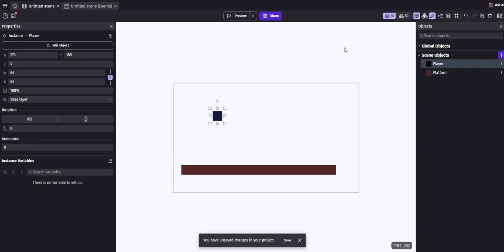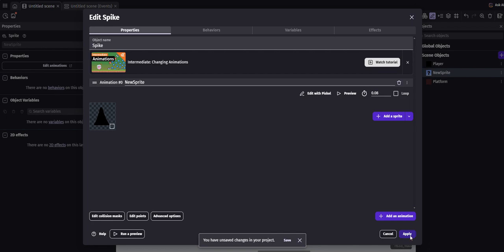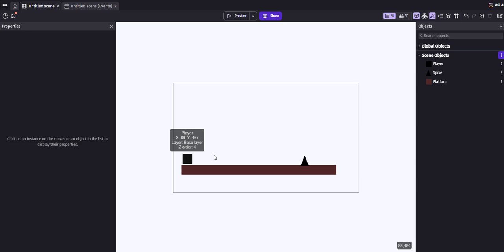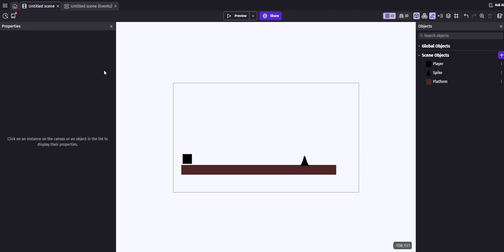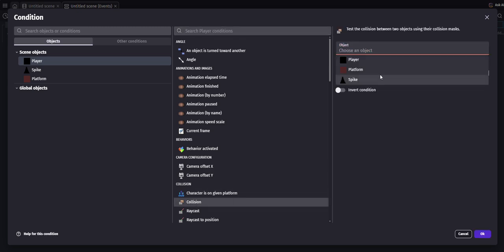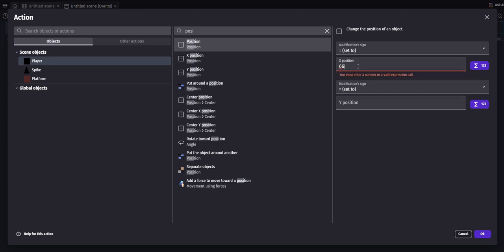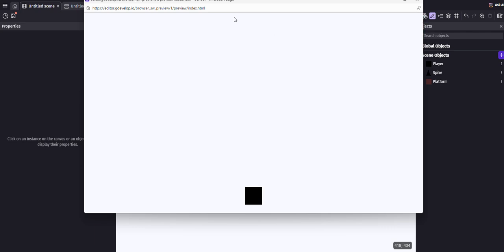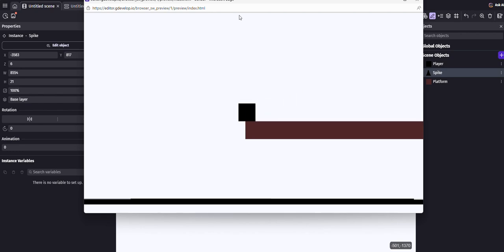G Develop Platformer Tutorial - Player Death & Respawn